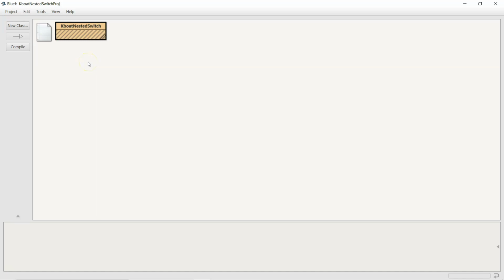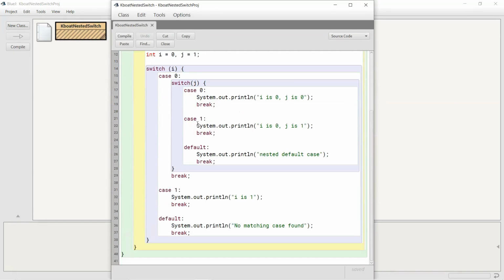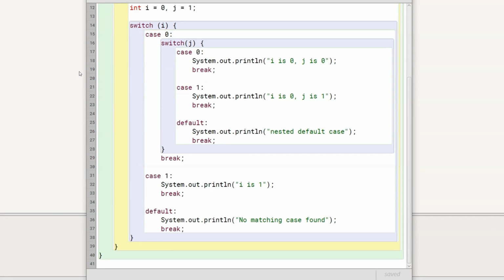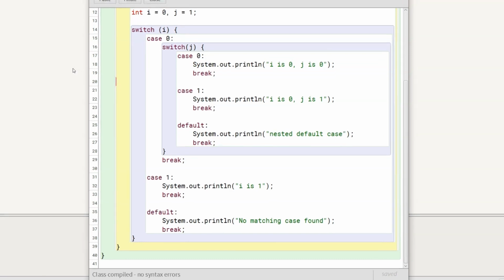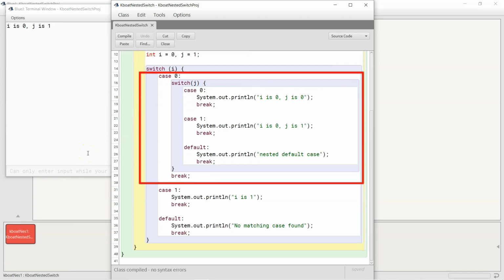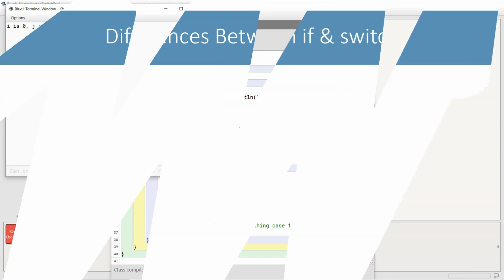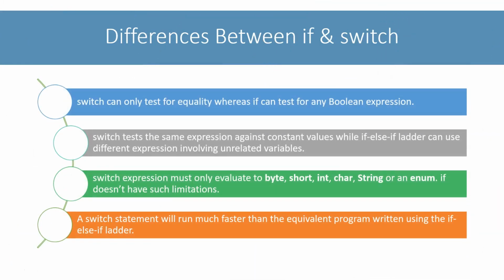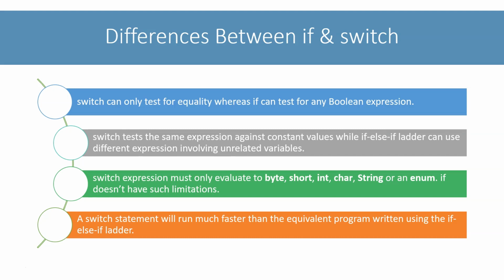Nested switch and Differences between if and switch statement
In this video, we will learn how to write nested switch statements. We will walkthrough a BlueJ program which will show us the usage of nested switch. We will complete our discussion of switch statements by looking at how it differs from if statement.